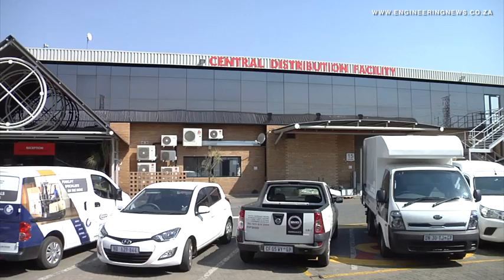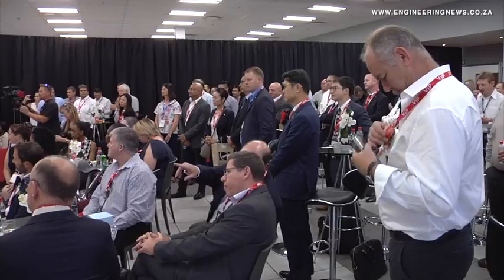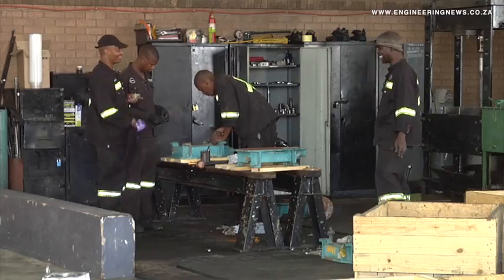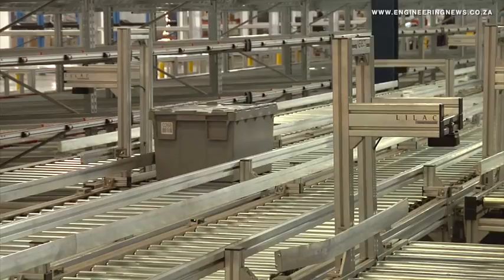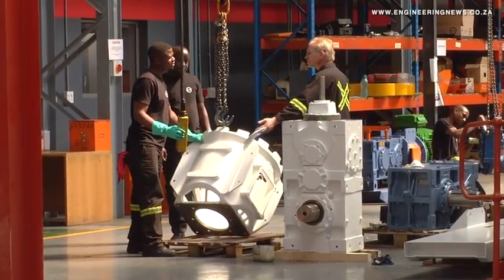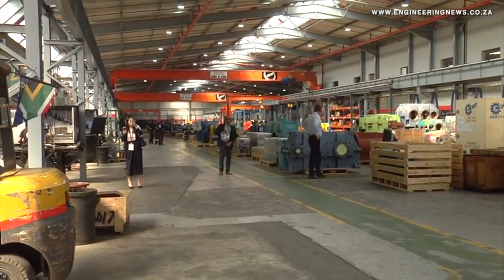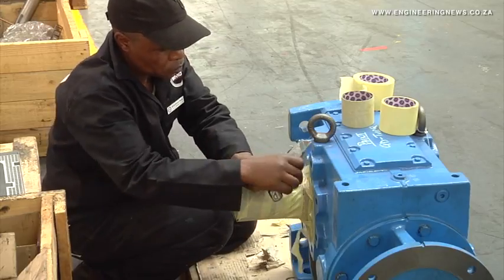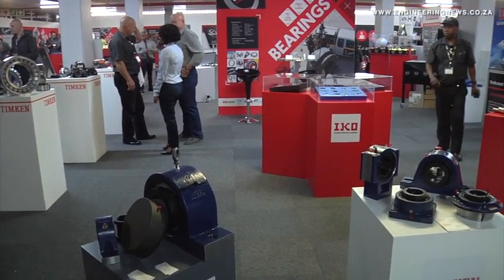BMG launches R400m World site facility in Gauteng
Technical solutions provider BMG, which is part of Invicta Holdings, has officially launched its BMG World site, in Johannesburg last month.